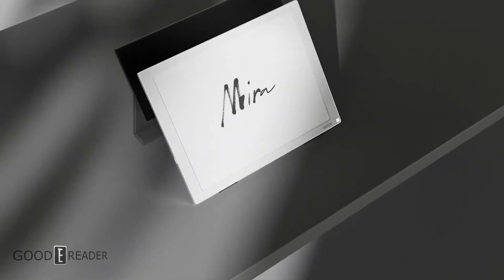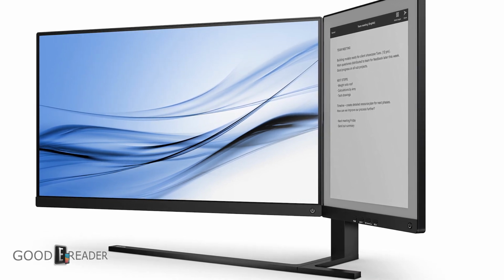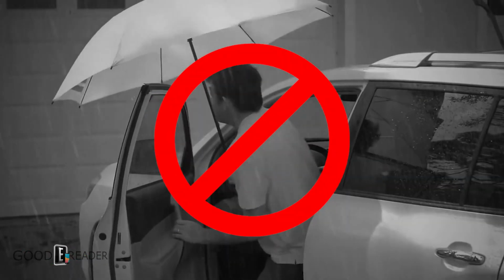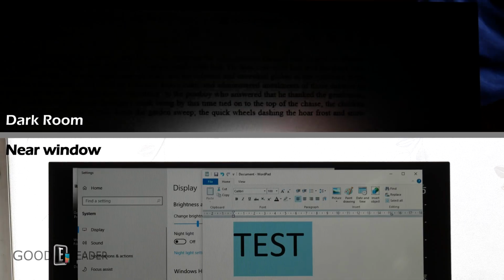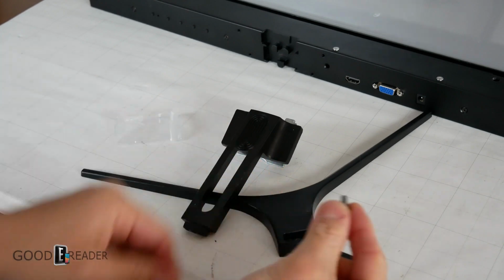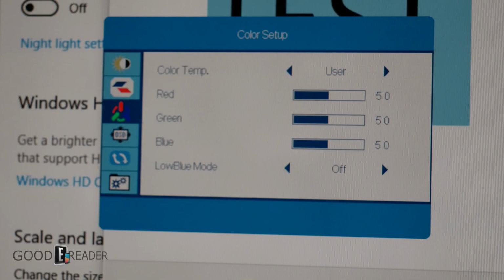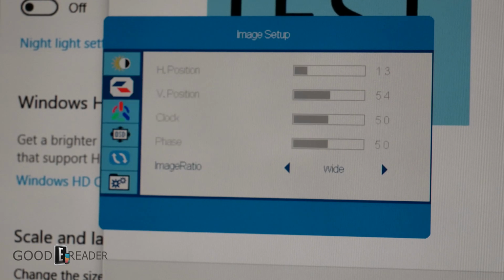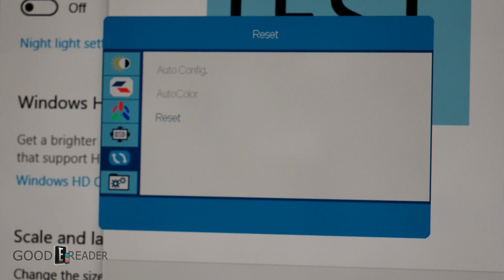A Computer Monitor with NO BACKLIGHT?! Eazeye Review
A personal project of theirs, exhibited in a way that makes major manufacturers quiver in their boots.

This is the EAZEYE monitor. and it is COMPLETELY NON backlit... but that's not a problem.
Why? Check out this video to find out!~